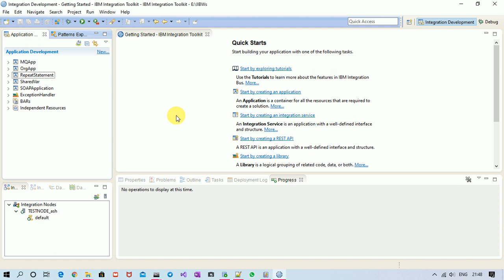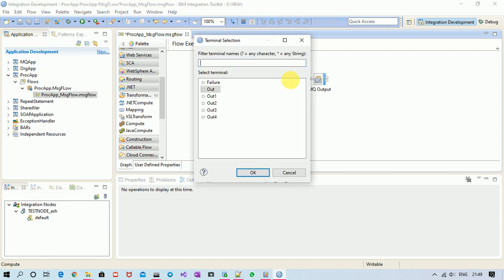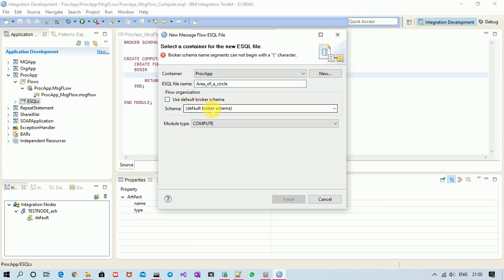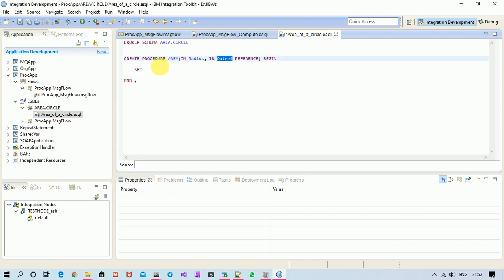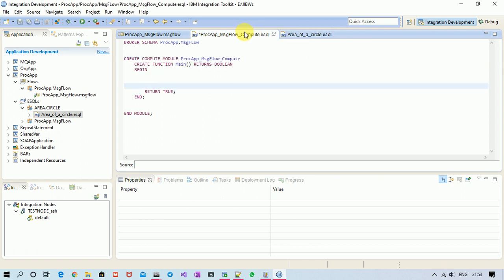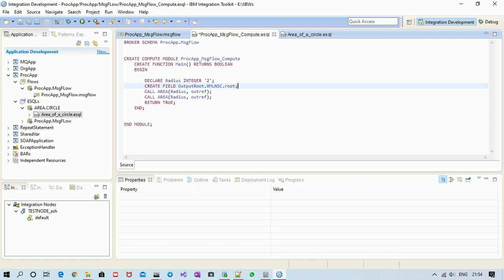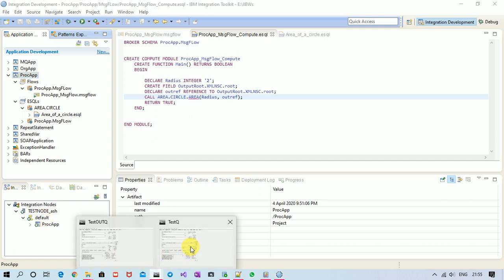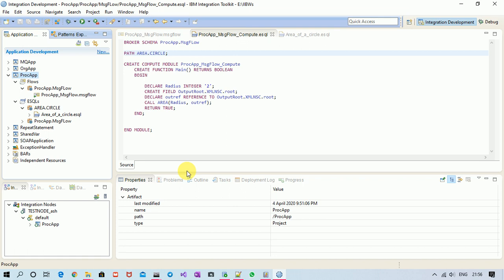IIB Interview Ques -11 || Calling a procedure present in different schema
This video explains how we can invoke a procedure present in different schema.